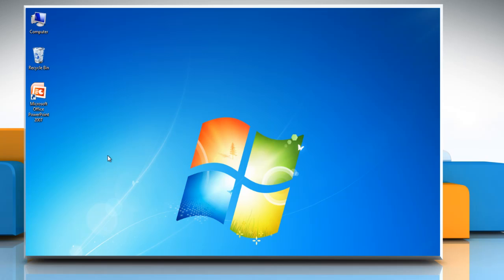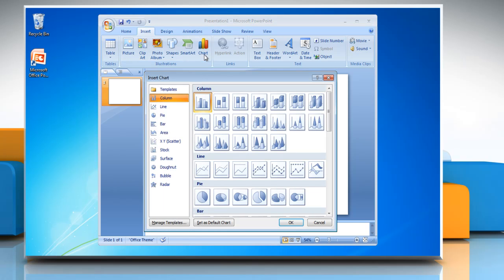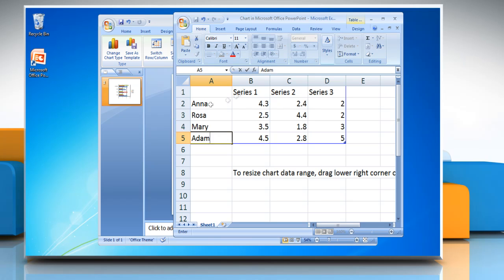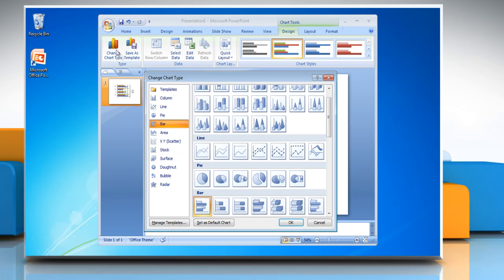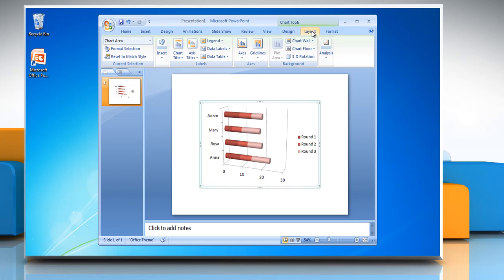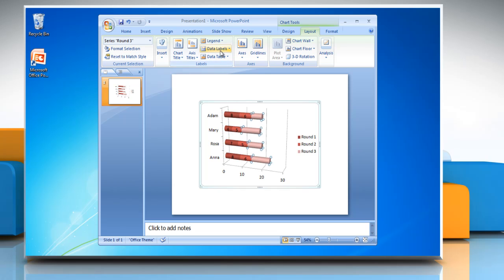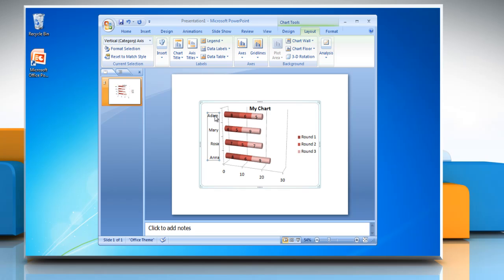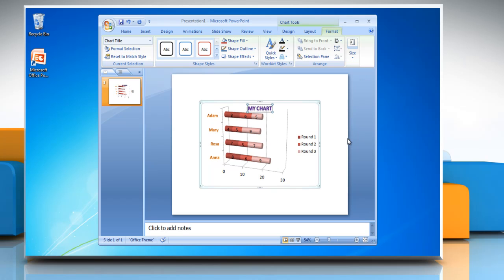How to make a bar graph in Microsoft® PowerPoint 2007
Want to make a bar graph in Microsoft® PowerPoint 2007? Follow the easy steps shown in this video.